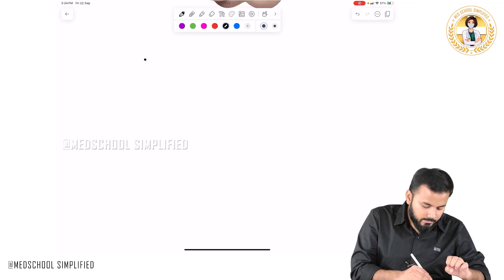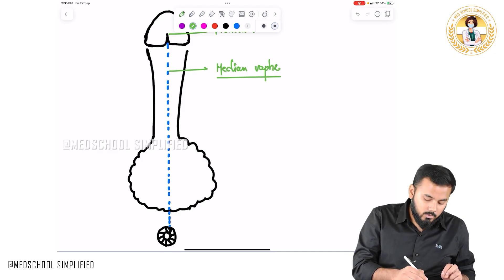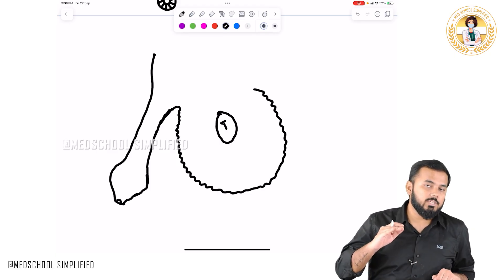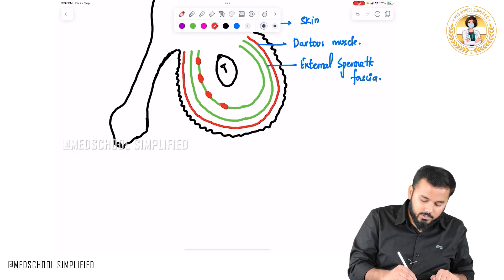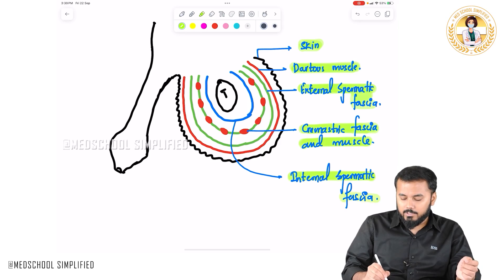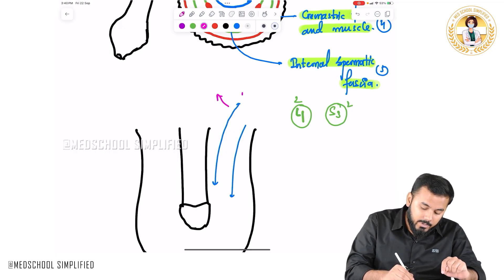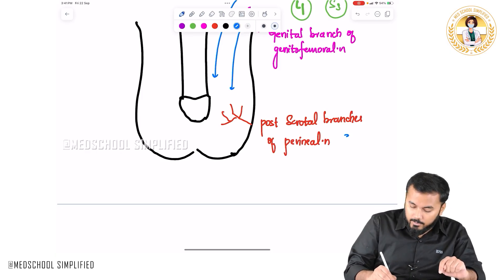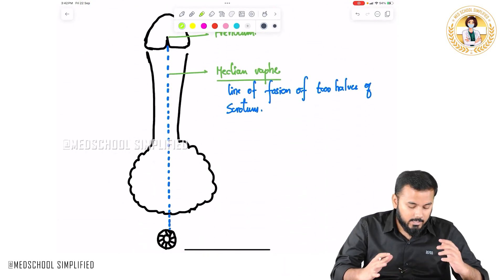65. Layers Surrounding the Testis | From Skin to Tunica | NEET PG, USMLE, FMGE High-Yield Anatomy 💯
Layers Surrounding the Testis | From Skin to Tunica | NEET PG, USMLE, FMGE High-Yield Anatomy 💯

The layers surrounding the testis are a classic high-yield anatomy topic with deep surgical relevance, especially in cases like hydrocele, inguinal hernia, and testicular torsion 🧠🩺. These layers are derived from the abdominal wall layers as the testis descends during fetal development. From superficial to deep, the layers include: Skin, Dartos muscle and fascia (from Colles’ fascia), External spermatic fascia (from external oblique aponeurosis), Cremaster muscle and fascia (from internal oblique), Internal spermatic fascia (from transversalis fascia), Tunica vaginalis (from peritoneum), and Tunica albuginea (a dense fibrous capsule directly covering the testis) 🍃🧬. The tunica vaginalis has parietal and visceral layers, with a potential space in between where fluid can accumulate in hydrocele. Understanding these layers helps in clinical procedures such as scrotal ultrasound, surgical exploration, and hernia repair.